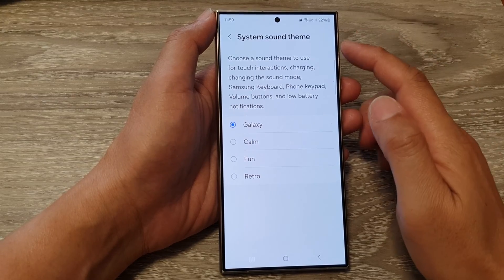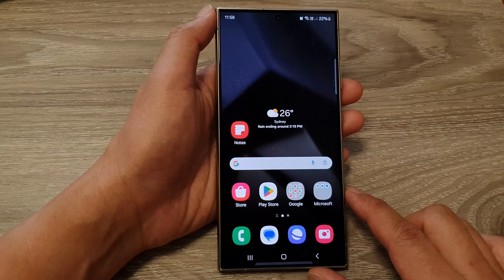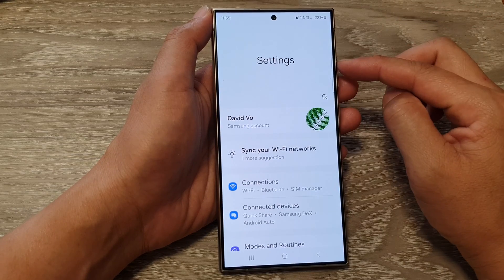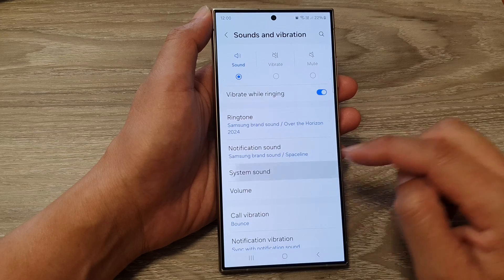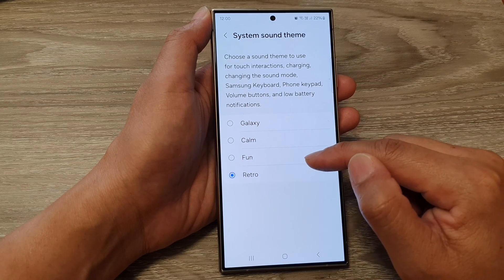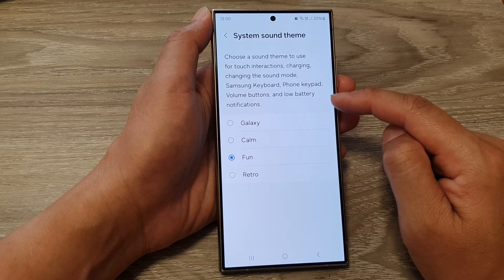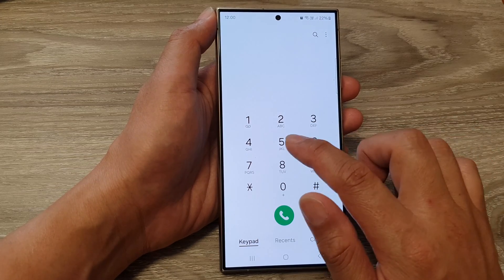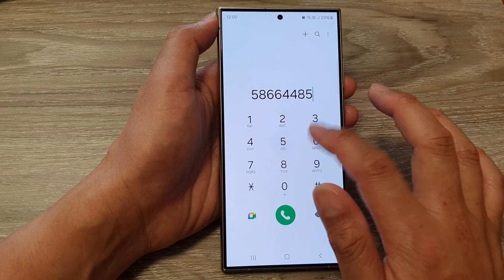Galaxy S24/S24+/Ultra: How to Set System Sound Theme To Galaxy/Calm/Fun/Retro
Welcome to the ultimate guide on customizing your Galaxy S24, S24+, or Ultra's system sound theme! In this step-by-step tutorial, we'll show you how to transform your device's auditory experience with four fantastic themes: Galaxy, Calm, Fun, and Retro. Whether you're looking for a sleek and modern vibe or a nostalgic blast from the past, we've got you covered. Follow along as we dive into the settings and make your Galaxy smartphone sound as unique as you are.